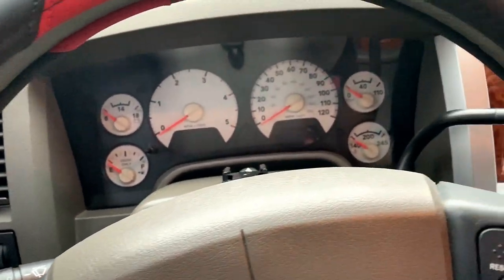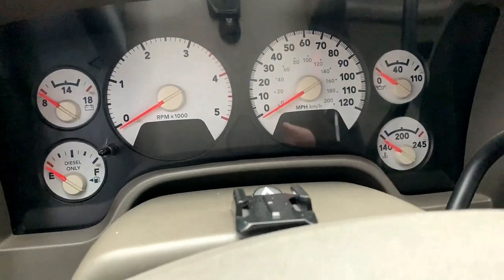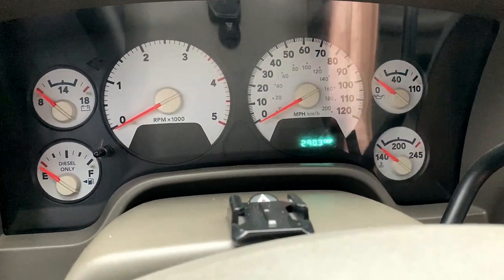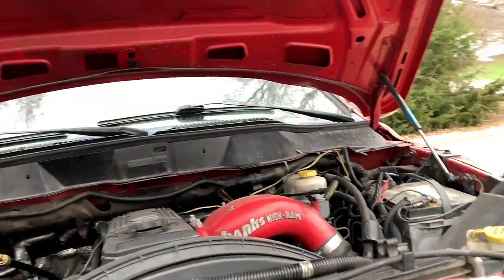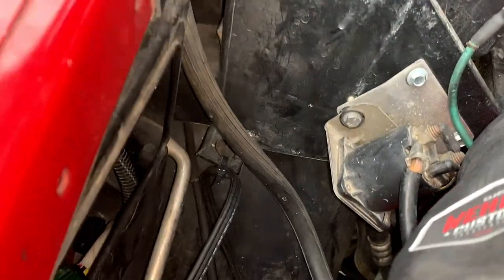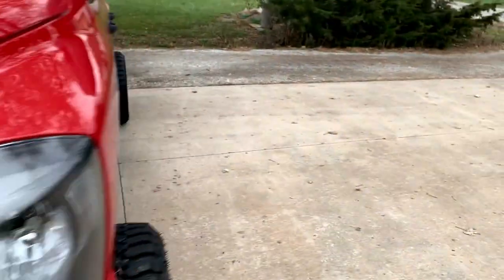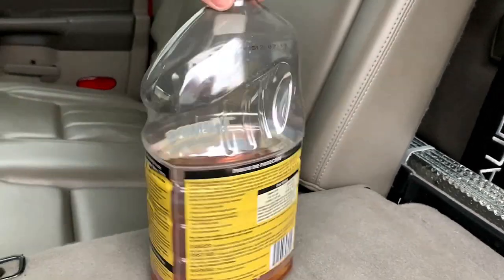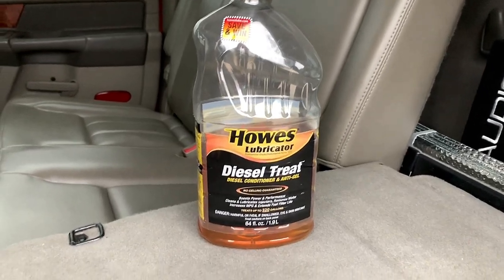Diesel Winterization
Anti-gel fuel additive and a block heater are crucial for cold weather diesel operations.  Imperative if you do not have a garage and use your diesel in the winter.